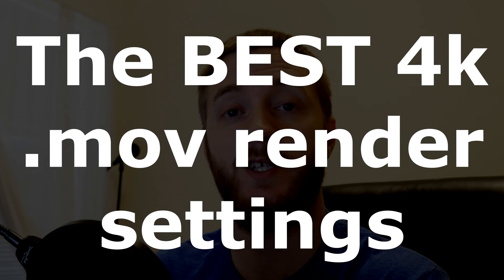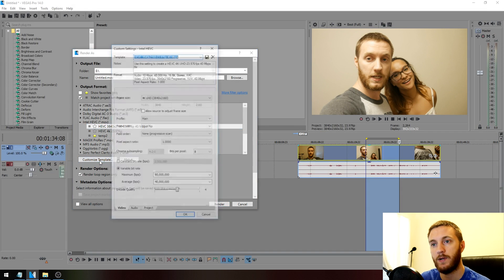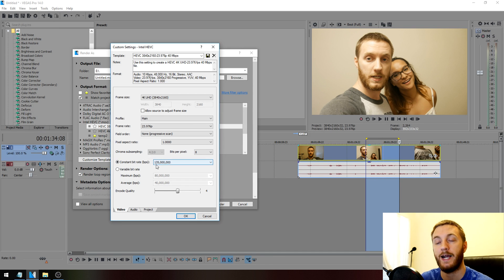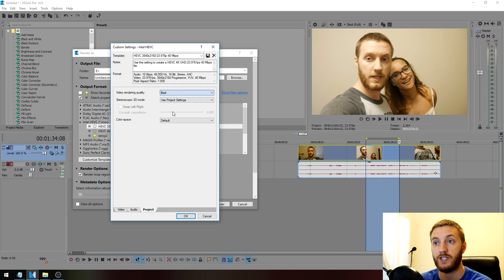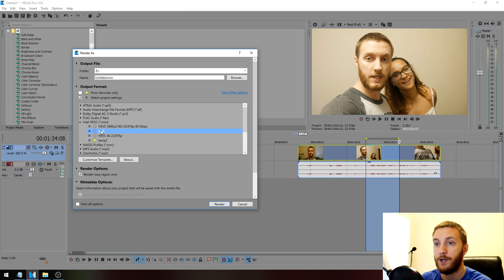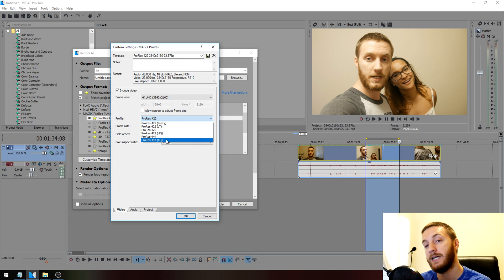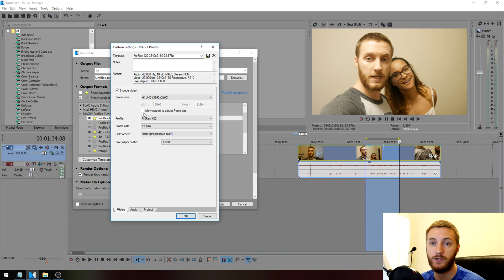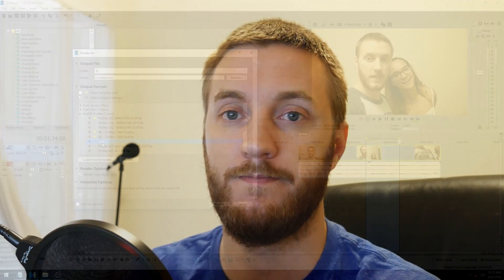Best 4K MOV Render Settings (2019) - VEGAS Tutorial #5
Hey everyone. Josh is Downed here with another Sony Vegas tutorial. This time I'm showing you how to get the best render settings for your 4k footage. I explain the differences between the two best choices which is MAGIX ProRes and Intel HEVC.

This tutorial works with Sony Vegas Pro 16 and other versions like Vegas Pro 15 and Vegas pro 14.

Artist: Silencyde
Song: Shroud